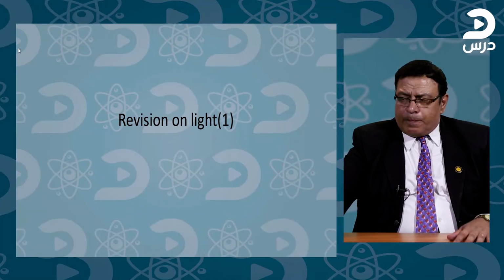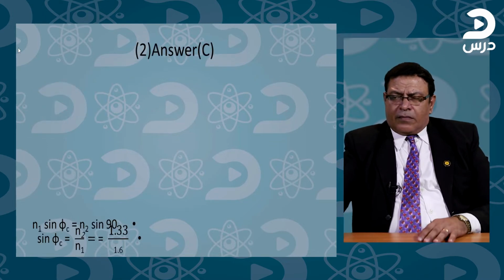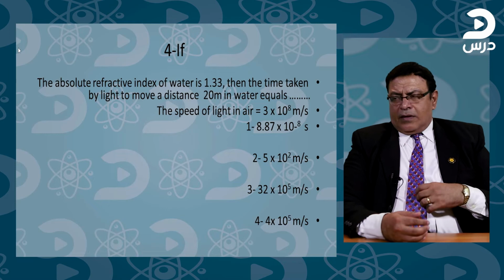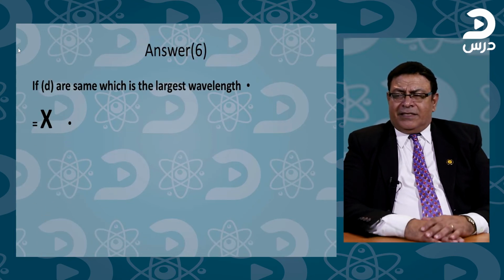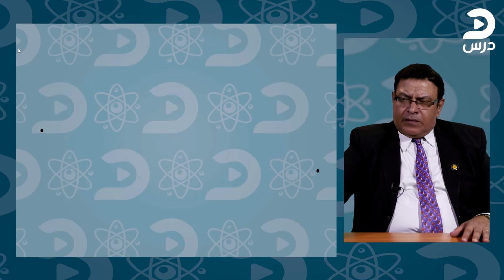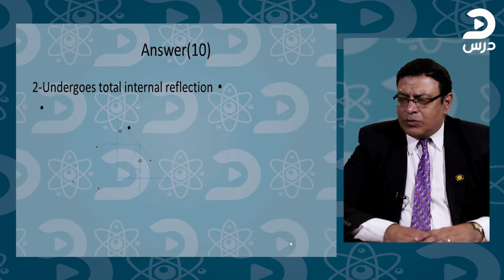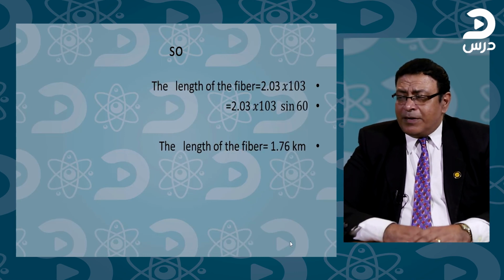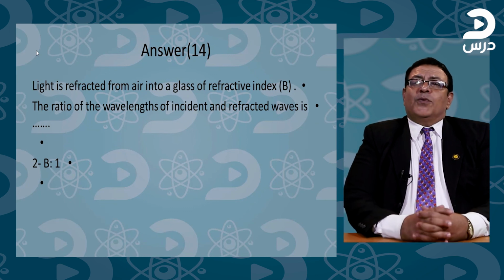الصف الثاني الثانوي-Physics-عماد سامي- 02 Waves & Light Revision